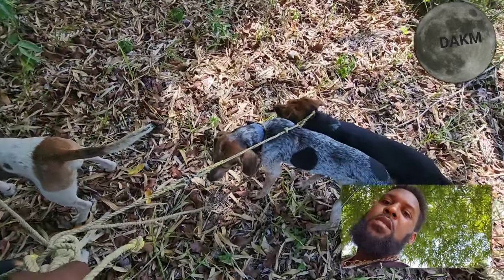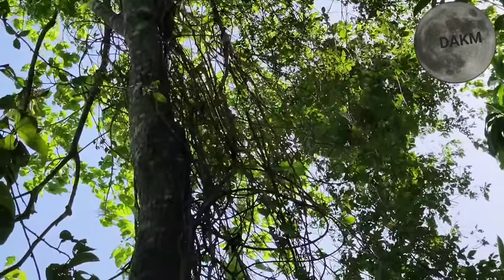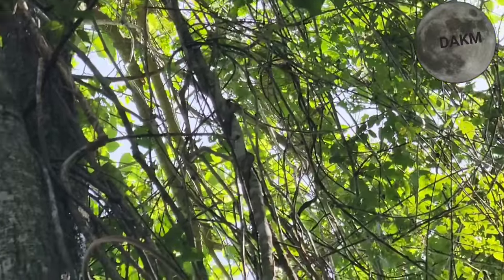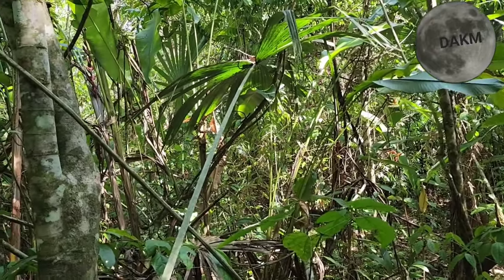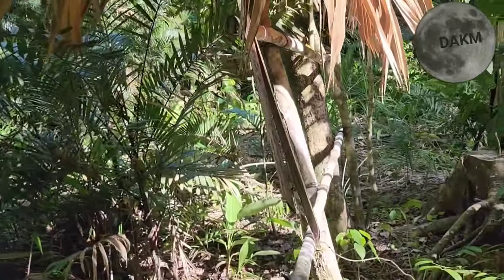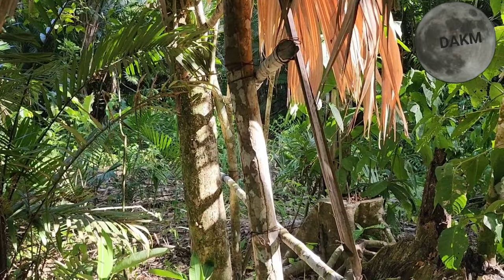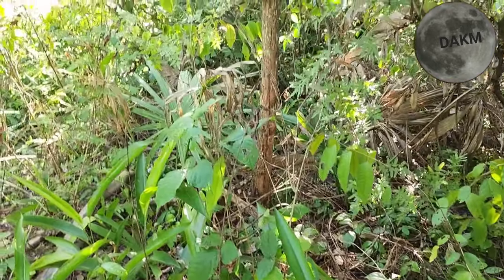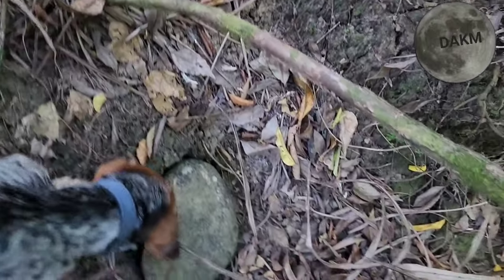Day and night hunting.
Agouti, Tegu, Tattoo and Manicou